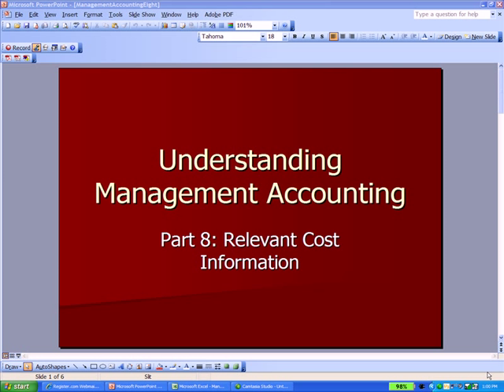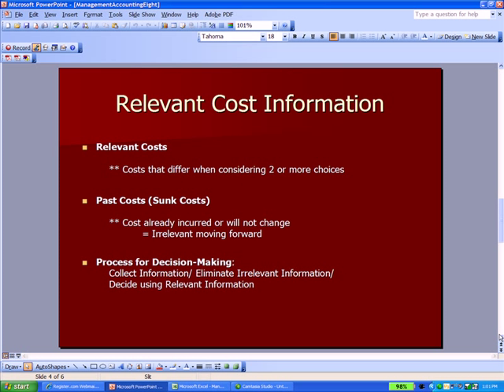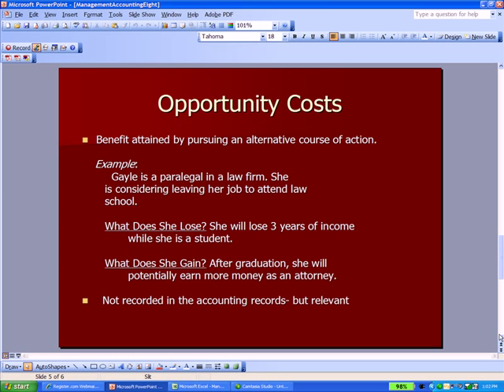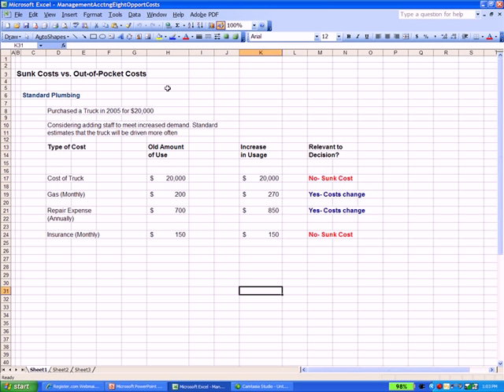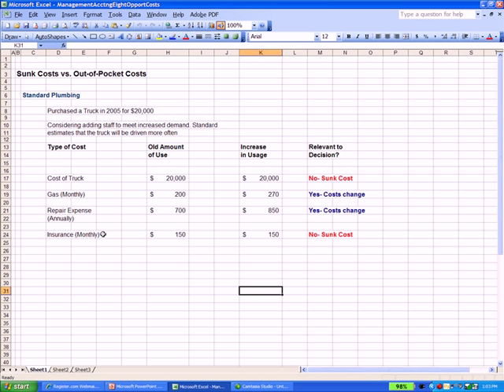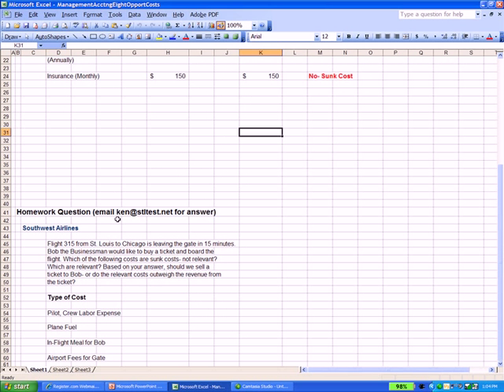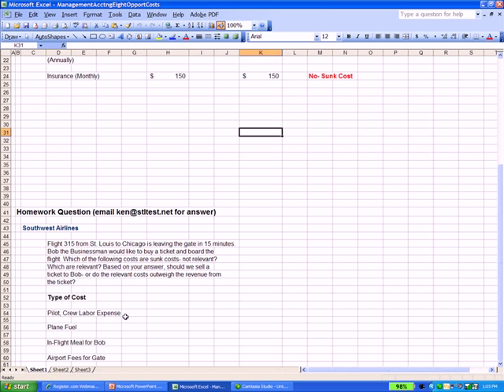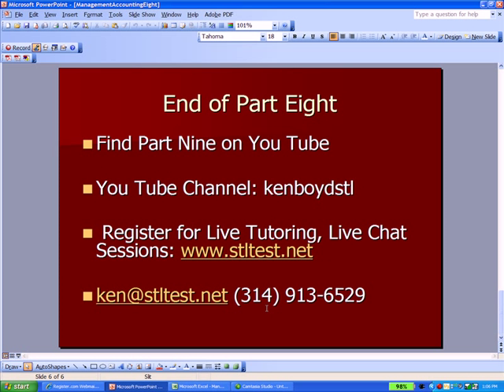Management Accounting 8- Relevant Costs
The video explains several management accounting concepts, including relevant cost, past (or sunk) costs, and opportunity costs.